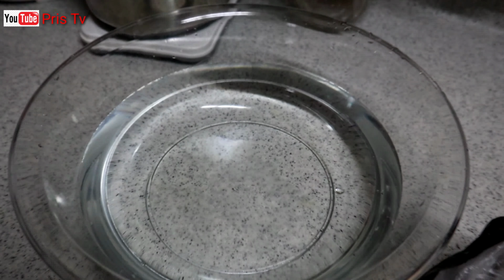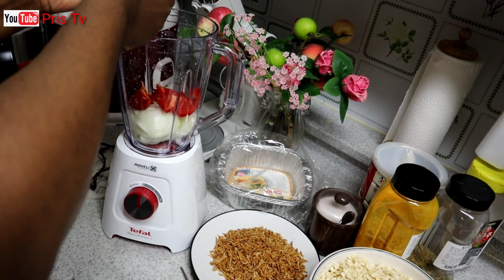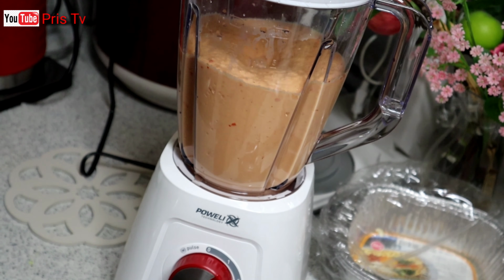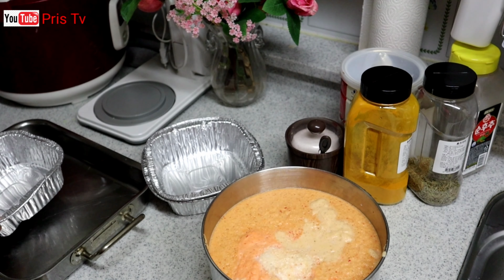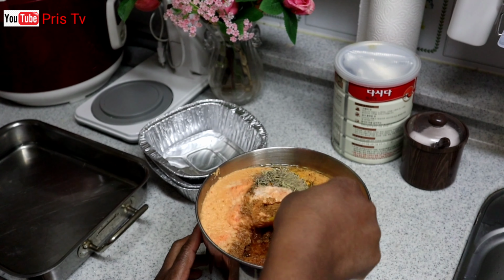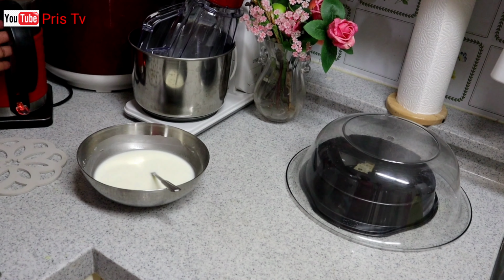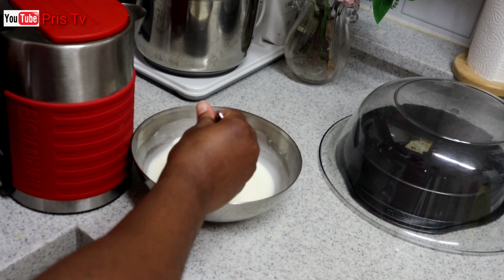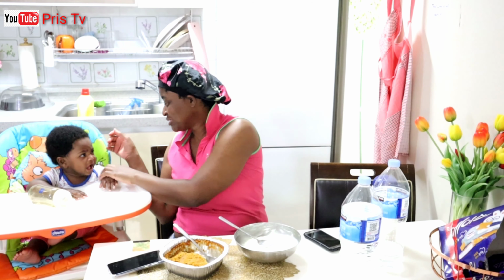Unedited Life Of Breastfeeding Mom | Cooking African Meal With Korean Grain, New Tefal Blender